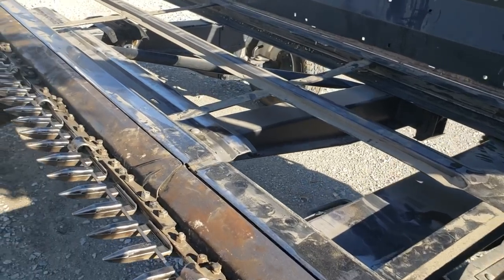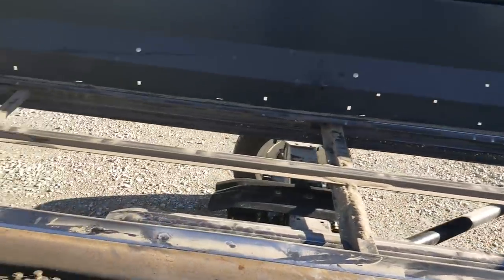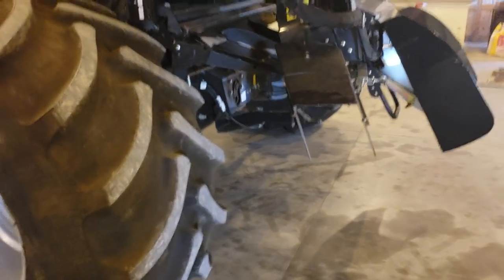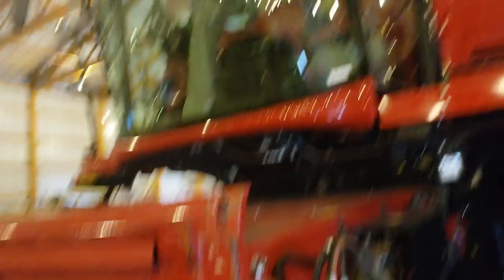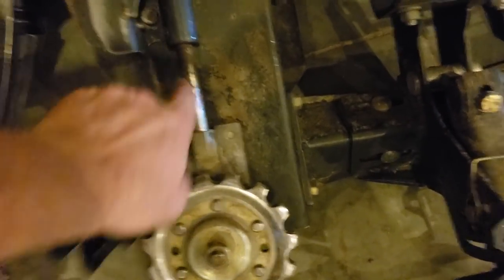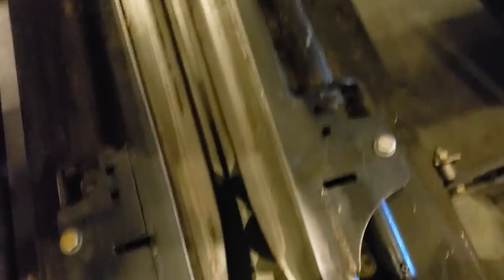Combine video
2015 case ih 8240

2014 case ih 4408 - 8R30 corn head

2014 macdon FD75 - 35 ft flex Draper

Harvest equipment